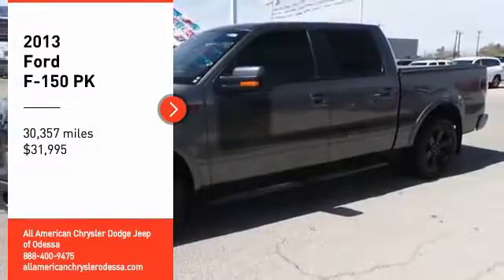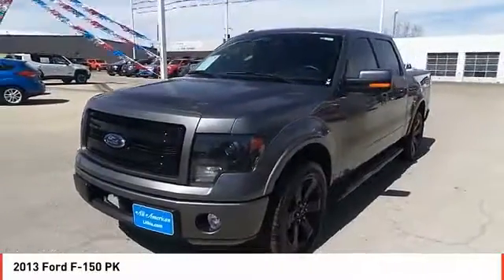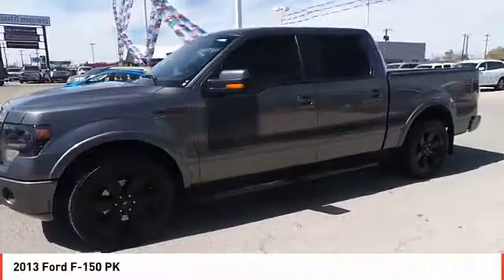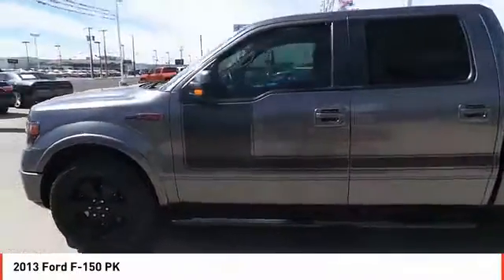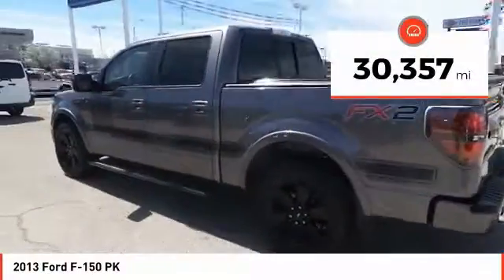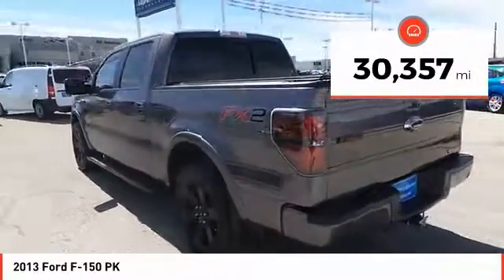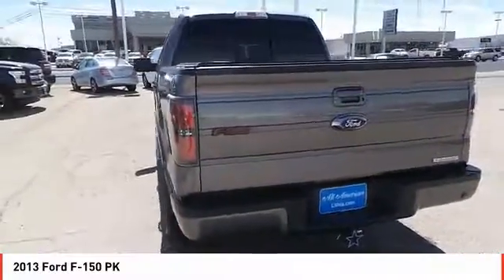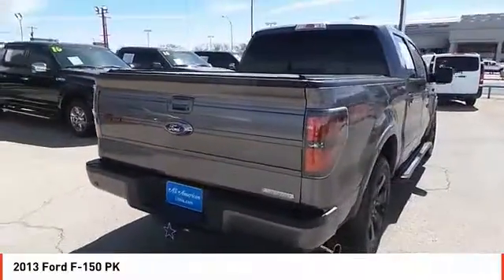ford f-150 Odessa TX DFA53278P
2013 Ford F-150 PK

CARFAX 1-Owner, GREAT MILES 30,357! PRICE DROP FROM $32,999, FUEL EFFICIENT 21 MPG Hwy/15 MPG City! CD Player, iPod/MP3 Input, Fourth Passenger Door, Onboard Communications System, Satellite Radio, Aluminum Wheels, Hitch CLICK NOW! KEY FEATURES INCLUDE Running Boards, Flex Fuel, Satellite Radio, iPod/MP3 Input, CD Player, Onboard Communications System, Trailer Hitch, Aluminum Wheels, Fourth Passenger Door MP3 Player, Keyless Entry, Privacy Glass, Steering Wheel Controls. EXPERTS ARE SAYING Edmunds.com explains America's top-selling pickup is offered in a substantial array of trims and powertrains to accommodate all manner of towing, hauling or off-road needs.. Great Gas Mileage: 21 MPG Hwy. AFFORDABILITY Reduced from $32,999. SHOP WITH CONFIDENCE CARFAX 1-Owner VISIT US TODAY Call us up or stop on by! Let's face it: the car buying experience is a big decision. That is why the sales family at All American Chrysler Jeep Dodge of Odessa strives to a hassle free customer experience. Feel free to browse our new and pre-owned inventories of Chrysler, Dodge and Jeep vehicles. Our full service dealership is located in Odessa, TX, and we strive for every customer to leave satisfied! Plus TT&L and fees. Price contains all applicable dealer incentives and non-limited factory rebates. You may qualify for additional rebates; see dealer for details.